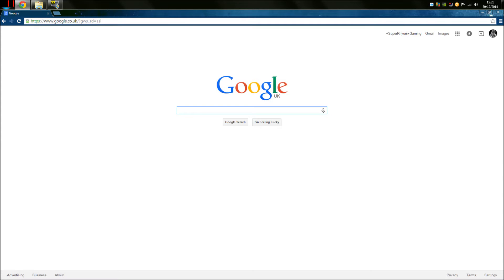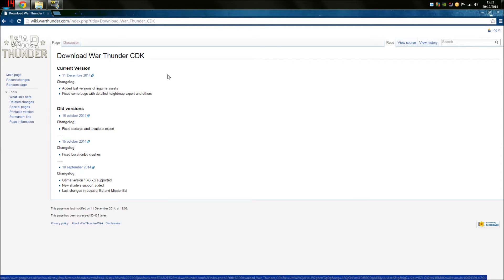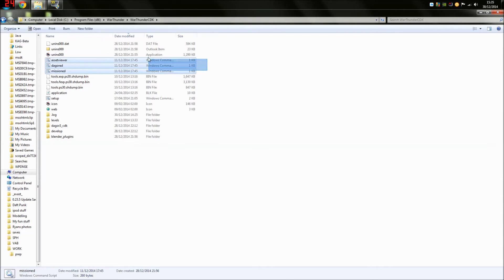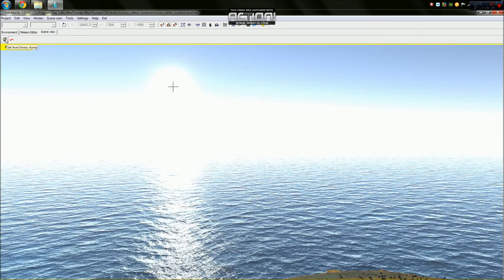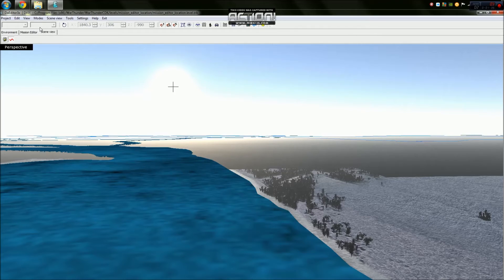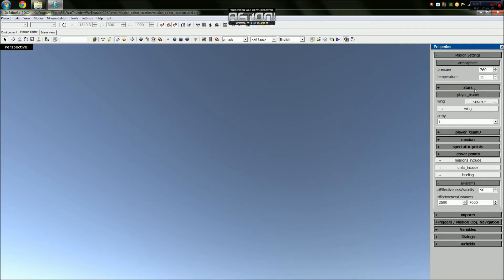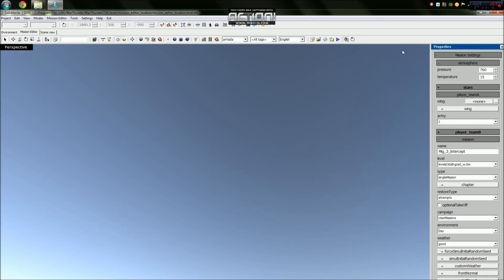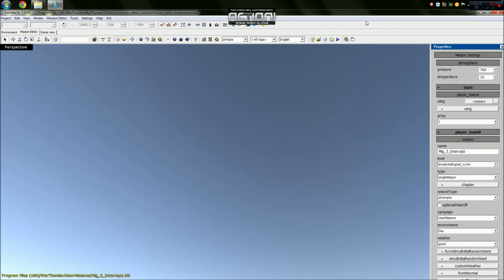Smart-Thunder: CDK- Installation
Hi all viewers! Welcome to my Smart-Thunder series, where I talk to you about things to do with the game War Thunder. In this episode, I tackle installing the War Thunder CDK